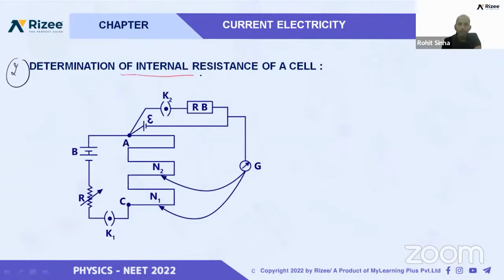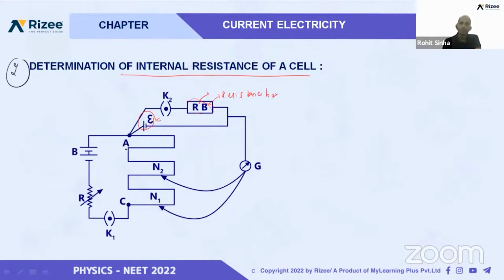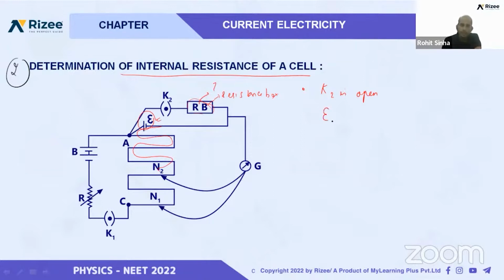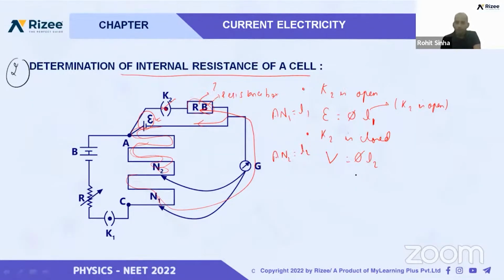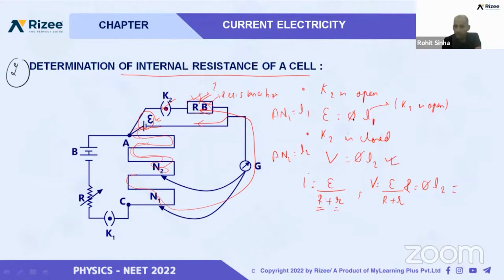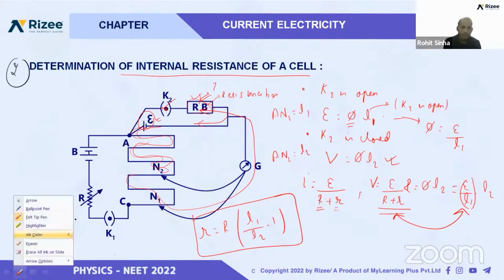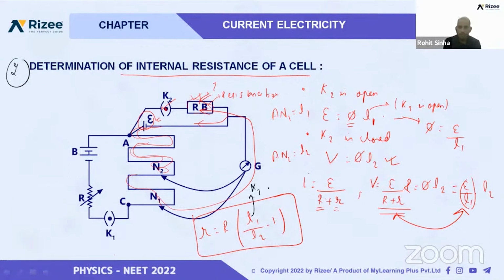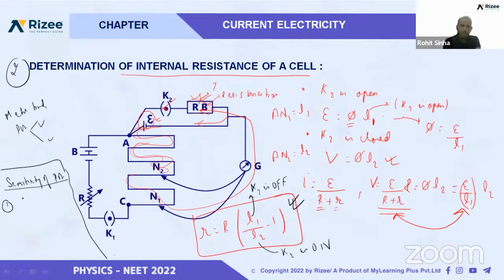Current Electricity | Physics | NEET | Important questions | Rizee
In this short video, Rohit Sinha Sir will discuss the Important Questions from the chapter of Current Electricity.  It will help you to score good marks in the NEET exam.

To learn the complete chapter on Current Electricity , gain access and watch the sessions available in the NEET CRASH COURSE feature .To stay tuned with Rizee and never Miss a Notification from it - Subscribe our Rizee Official channel and press the Bell icon!

1) Recorded Classes
2)200+ Live Classes
3)Chapter wise Quiz
4) Practice
5) Short Notes
6) Golden Test Series
7) Previous Year Papers
8) One to One Mentorship
9) Performance Analysis
10) Linkage Chapter Analysis , gain access to and watch the sessions available in the NEET CRASH Course feature.